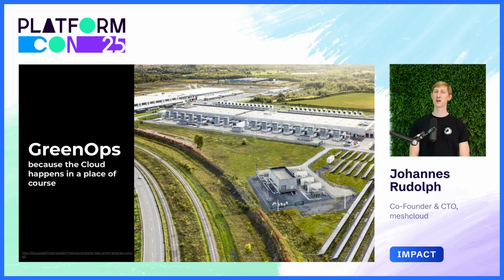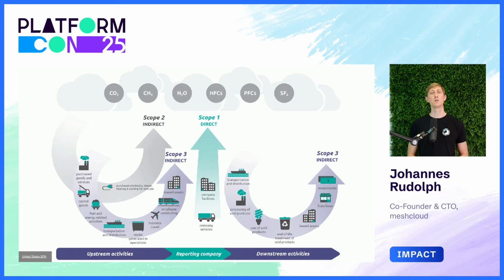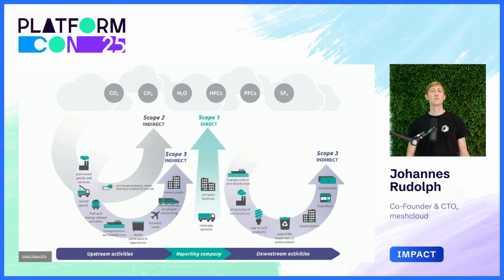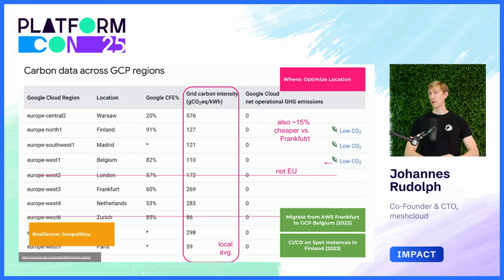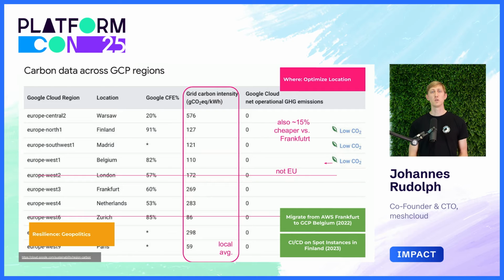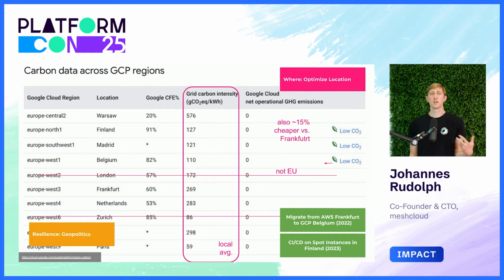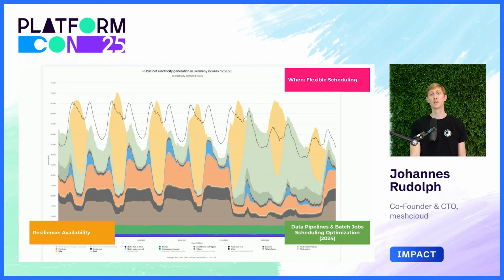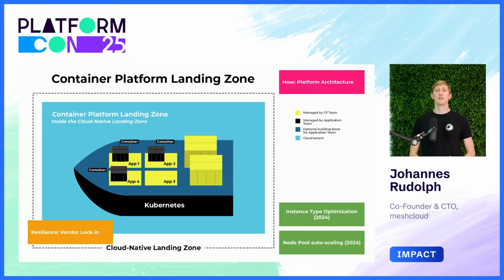How GreenOps builds more resilient platforms - Johannes Rudolph | PlatformCon 2025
GreenOps is about more than reducing carbon emissions—it’s about building smarter platforms. In this session, Johannes Rudolph, an experienced platform engineer working in the B2B SaaS space, shares how sustainability efforts can strengthen the resilience, transparency, and efficiency of engineering organizations.

Rudolph will explore how infrastructure choices, automation, and smart defaults can help platform teams influence workload scalability, mobility, and cost efficiency. Attendees will learn how to integrate GreenOps into CI/CD processes, workload placement, and autoscaling strategies, as well as how to introduce metric-driven transparency around energy use and carbon footprint within internal developer platforms.
Drawing from real-world implementation, this talk highlights how GreenOps can lead to more flexible and robust systems while making a measurable environmental difference.